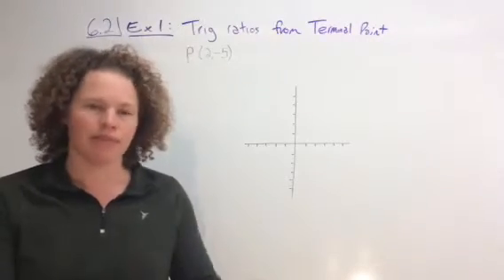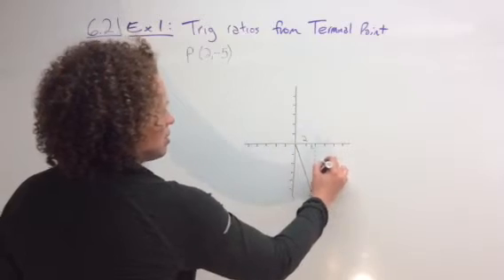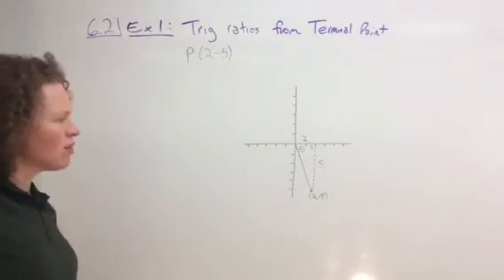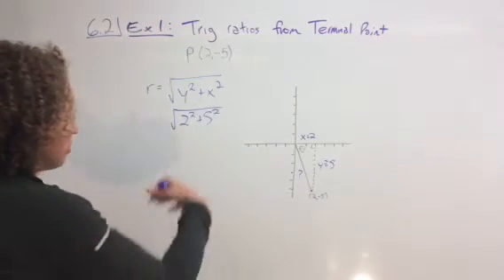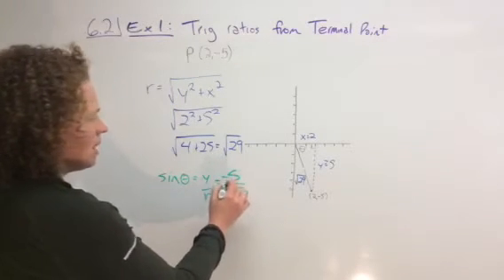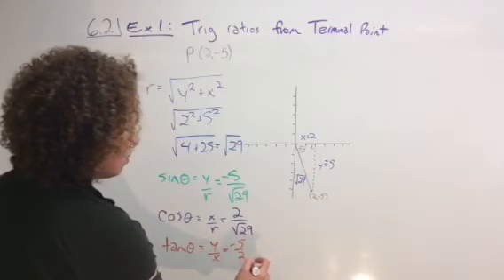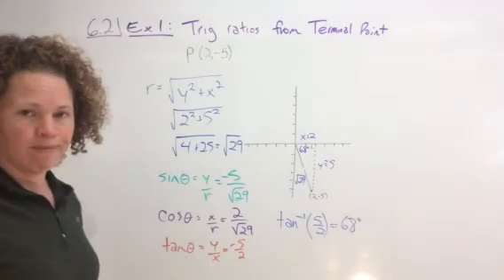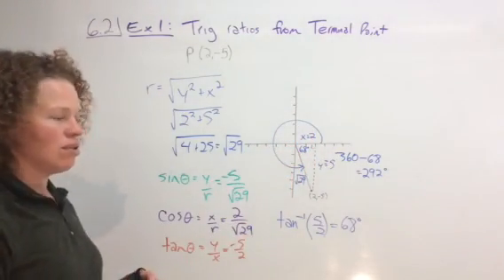Pre-Cal 11 6.2 example one